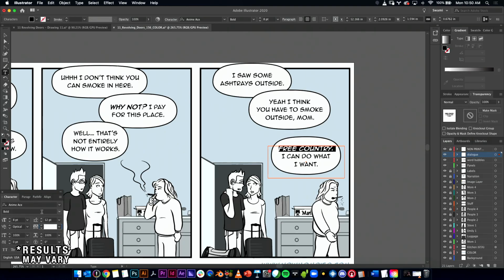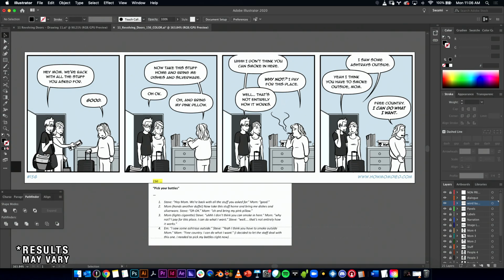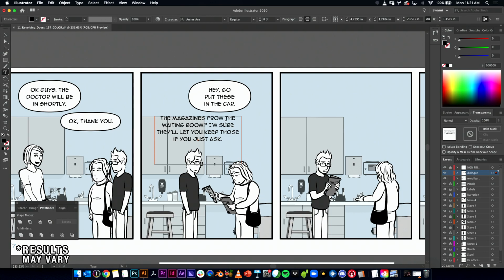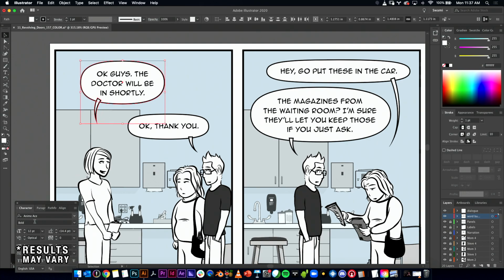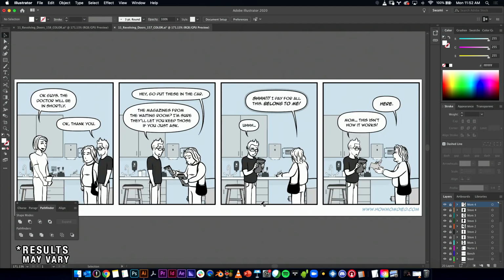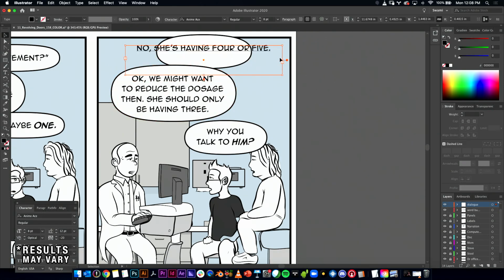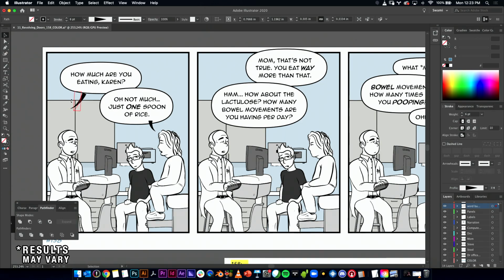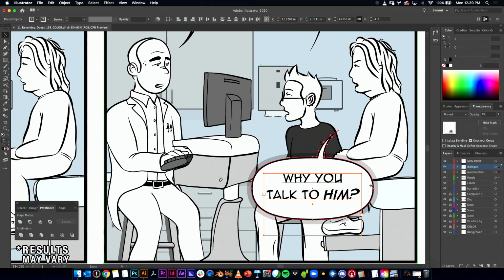FinalizingSIX DAYS worth of comic strips! (Part 1 - Strips 156-158)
Adding colors and lettering to an entre week's worth of strips.